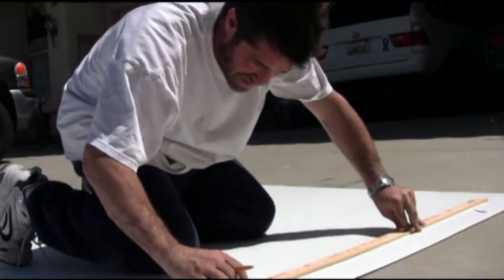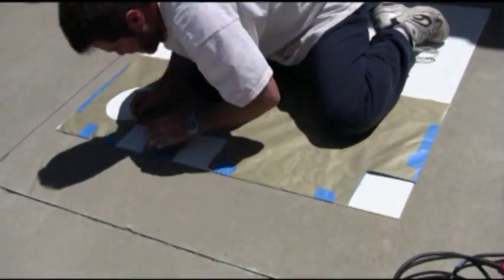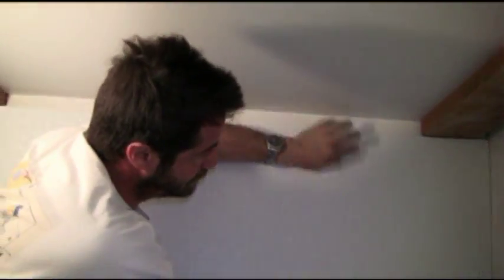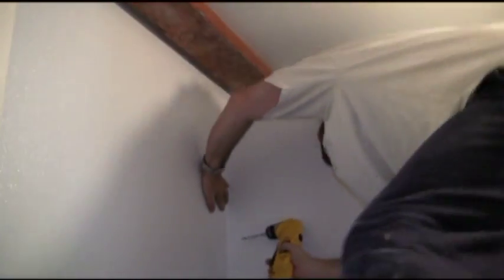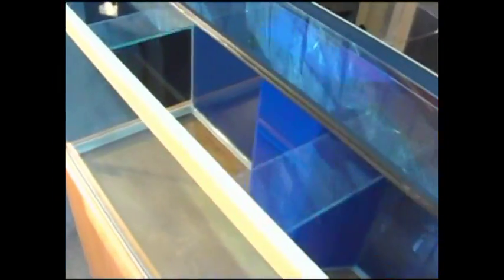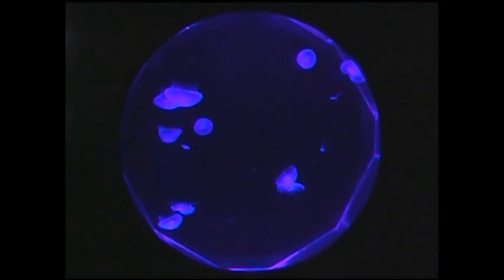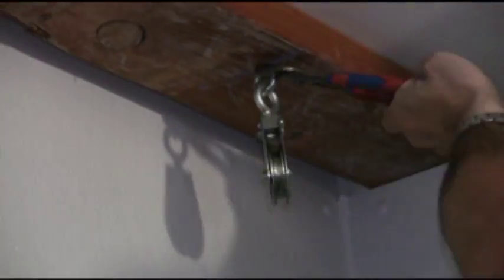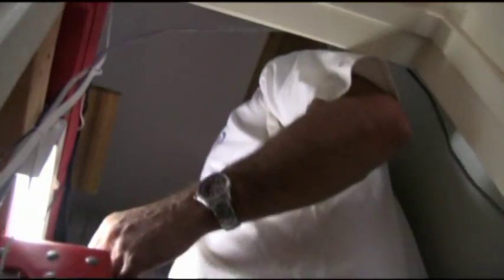Coral Reef Aquarium LED Lighting, LA Fishguys Episode 99 pt 3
With LED lighting technology changing everyday episode ninety nine of LA Fishguys has Jim Stime of Aquarium Design in Thousand Oaks CALIF., learning about these new developments as he helps Scott remove the old lighting system and install this new version over a 500 gallon reef tank.